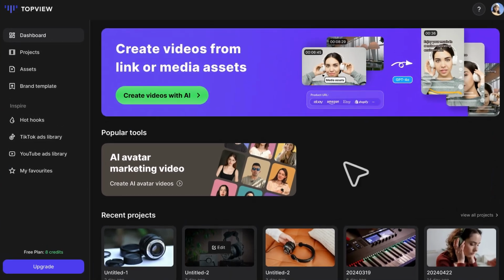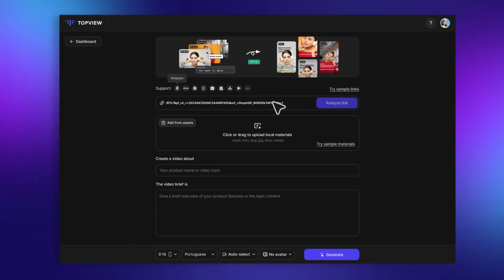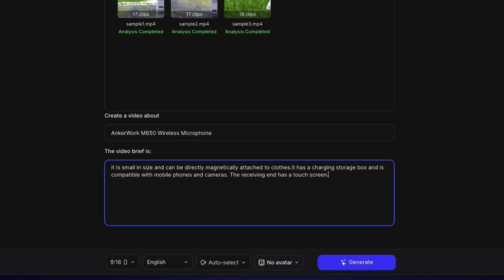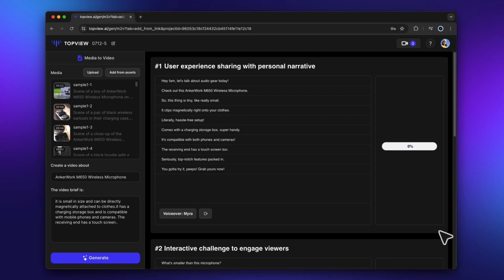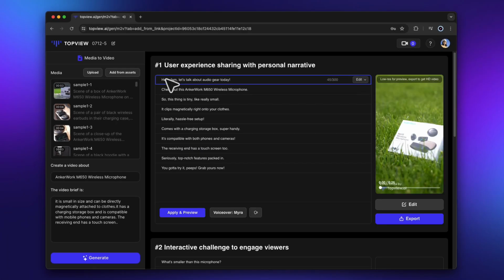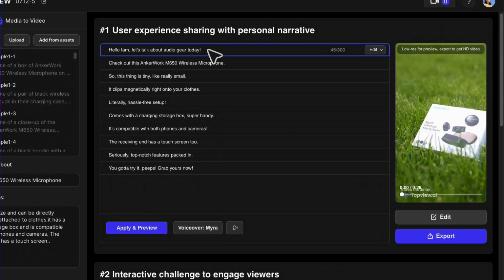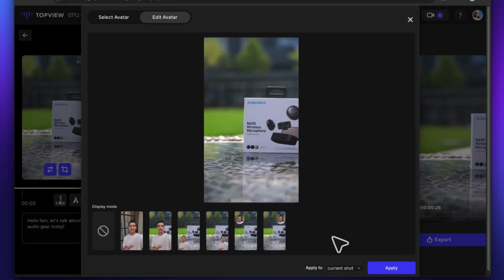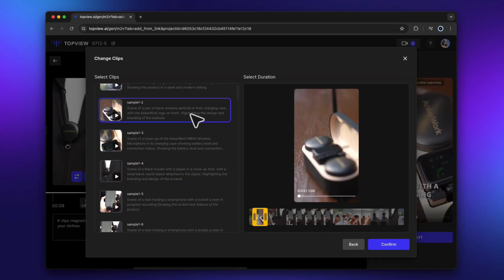Best AI Video Generator Will Increase Your Sales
Welcome to Topview guys!

Discover how AI-powered video generator can transform your media assets and boost your revenue. Our channel is dedicated to showcasing the power of TopView's AI video generator, helping you create high-quality, engaging videos effortlessly. Whether you're in e-commerce, digital marketing, or social media management, we'll show you how to leverage AI technology to produce compelling content that drives sales and grows your business.

Skip any expense involved in hiring UGC creators and editors. WE provides a fast, affordable solution that fits within your budget.